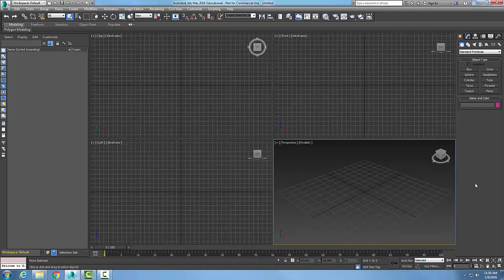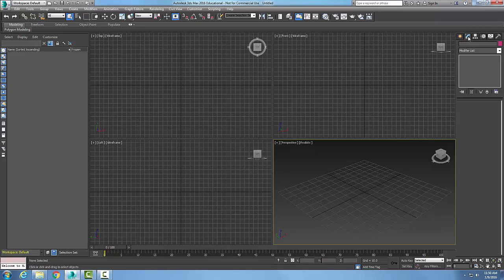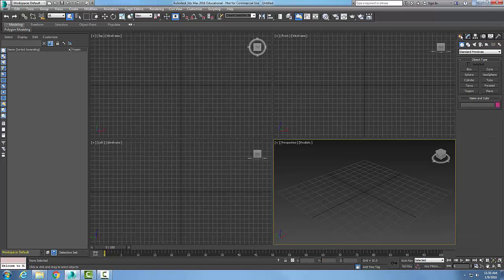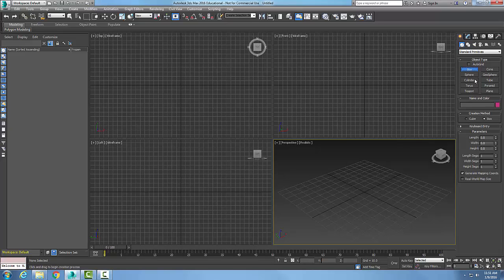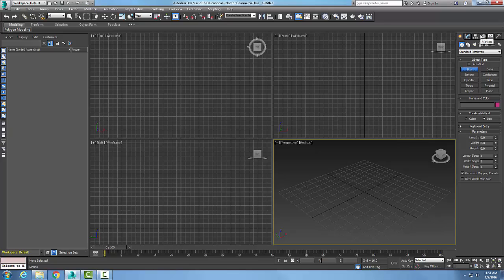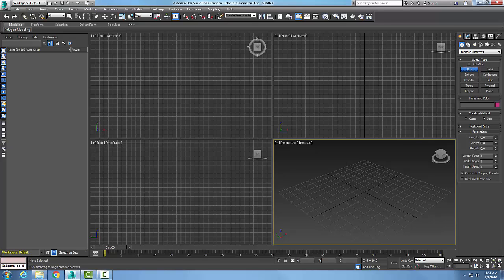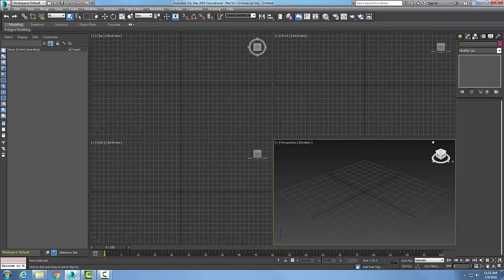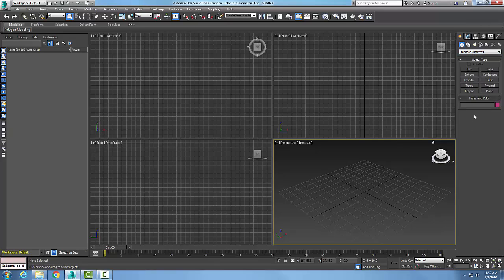3ds Max 01-08 3ds Max Command Panel